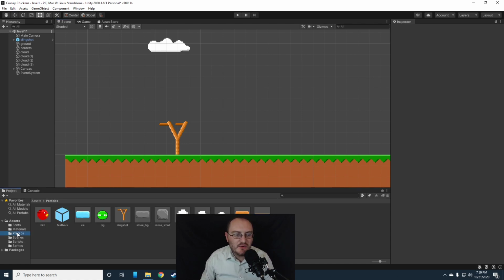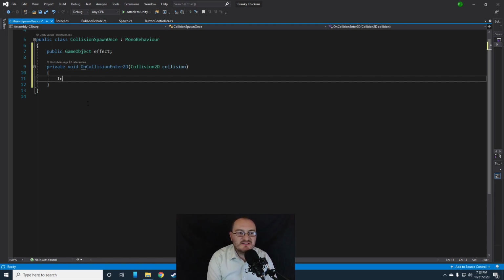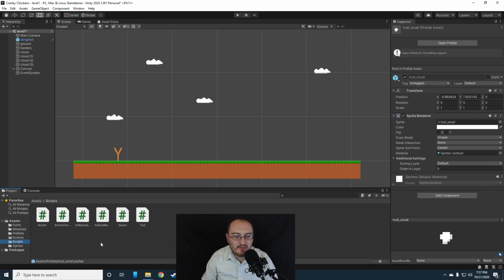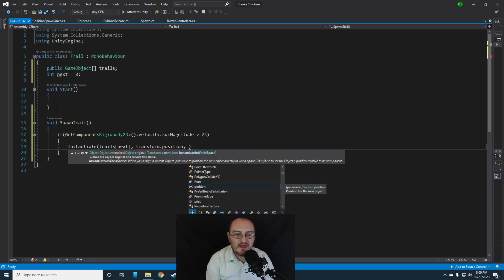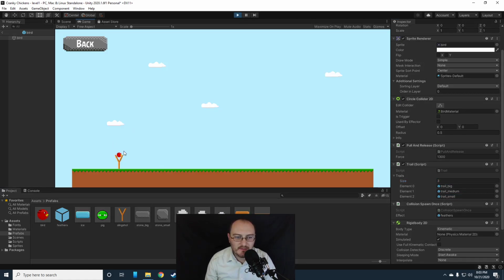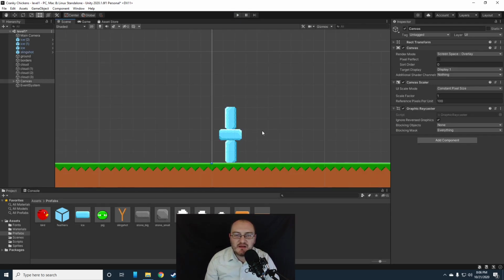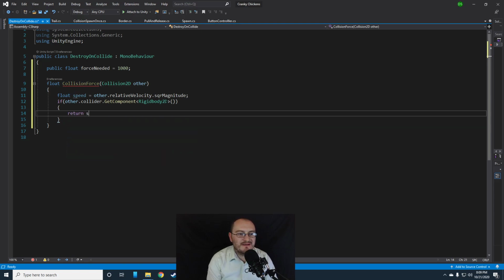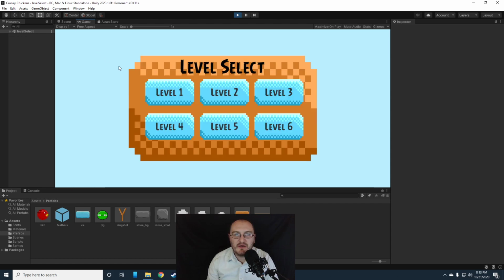CP2 - Cranky Chickens